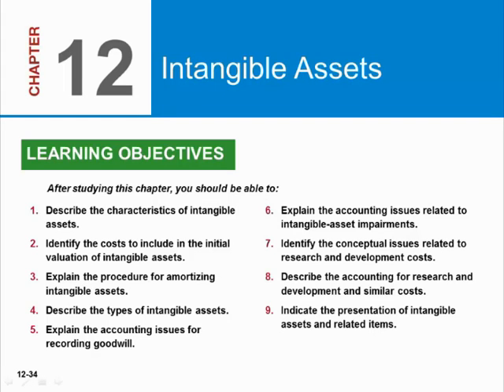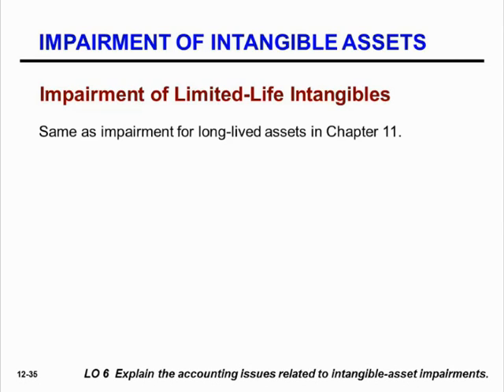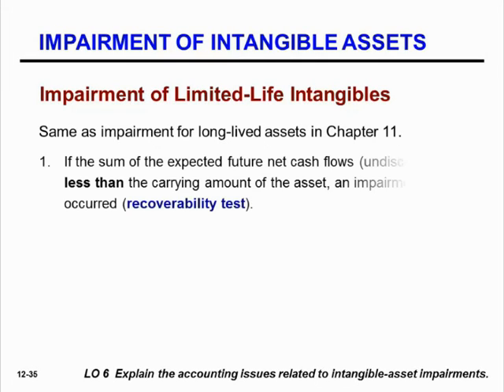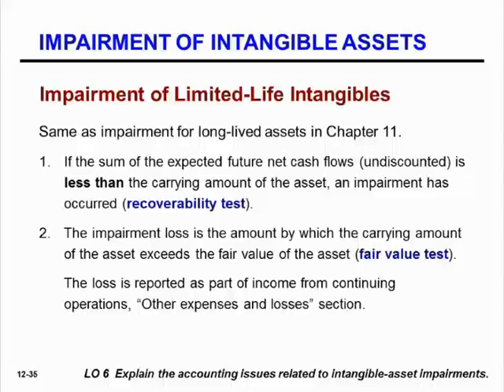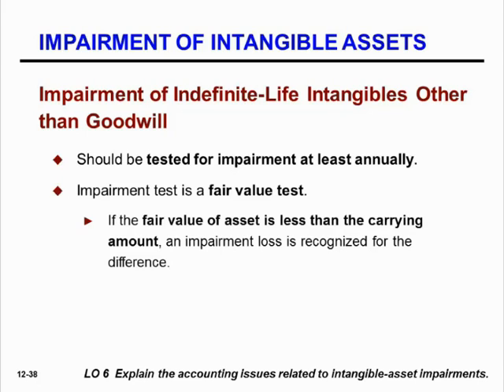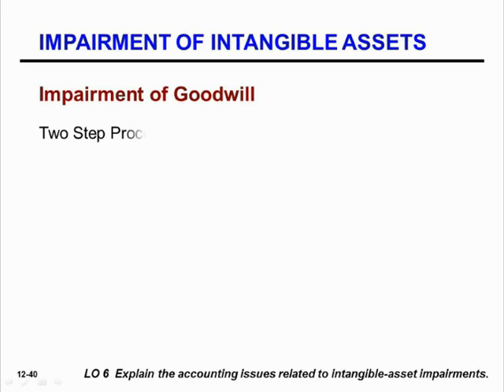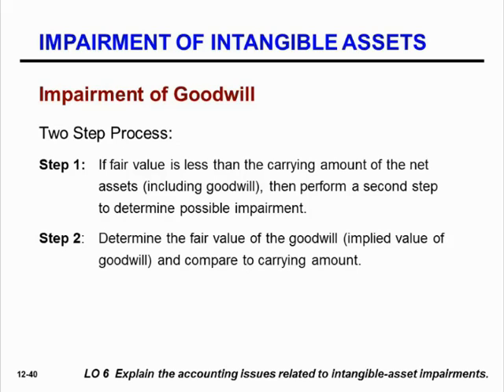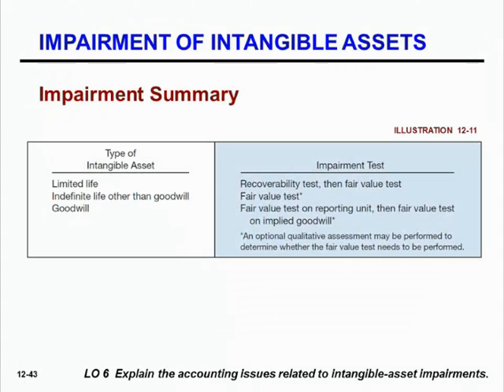Accounting: Narrated PowerPoint Videos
Weygandt Financial